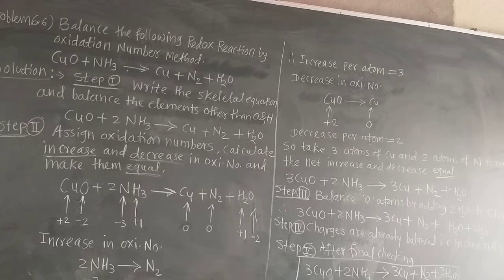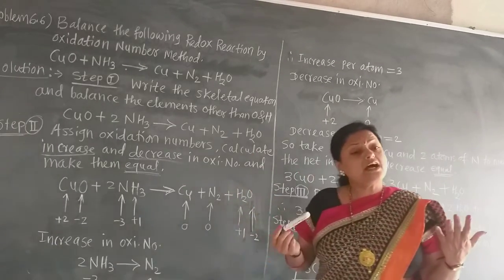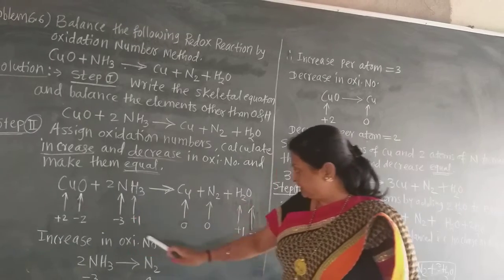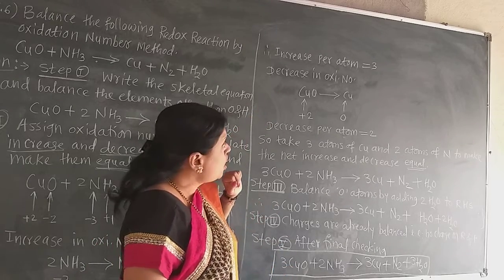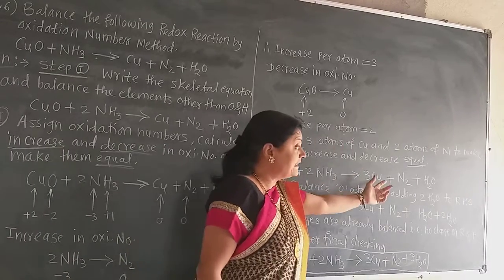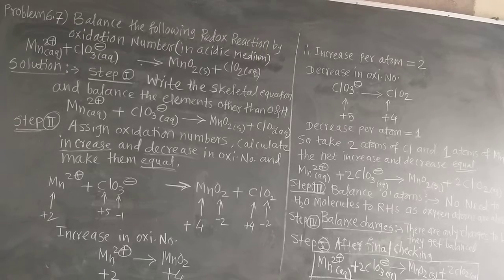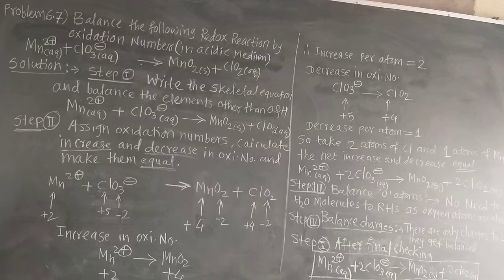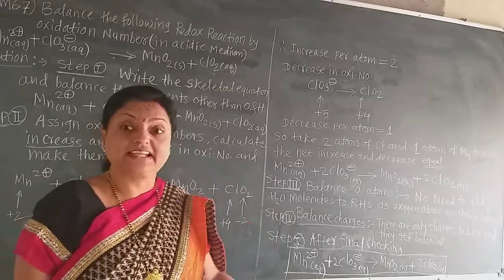Balancing of Redox reactions by Oxidation number Method